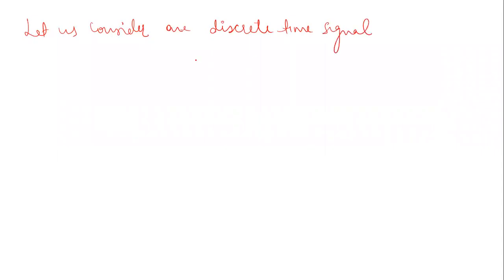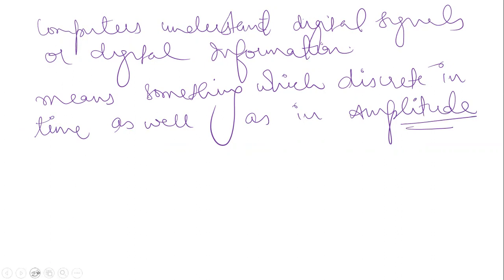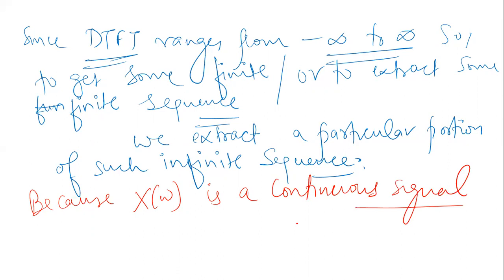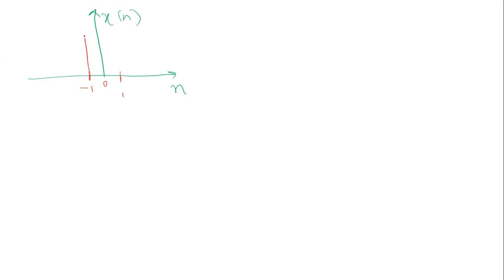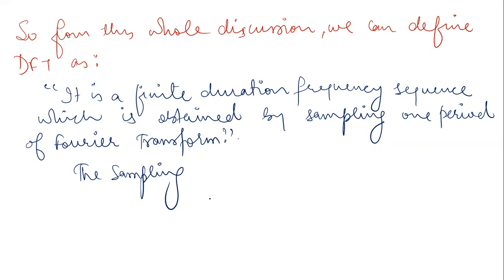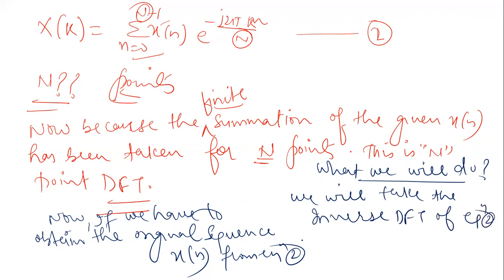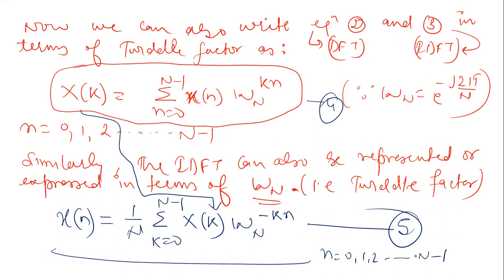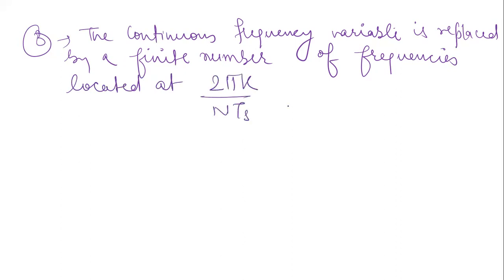DSP _ Unit 3 _ Lecture 1 _ Introduction to DFT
This lecture discusses:
Introduction to DFT
Problem with DTFT
Relationship between DFT and DTFT